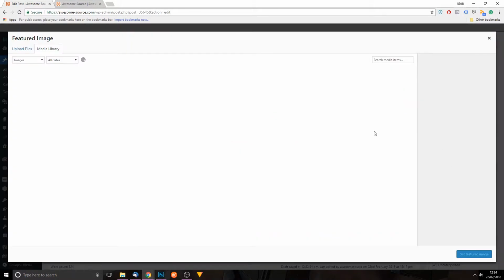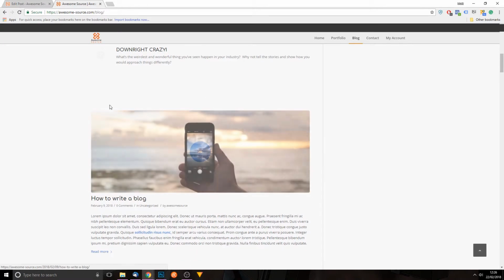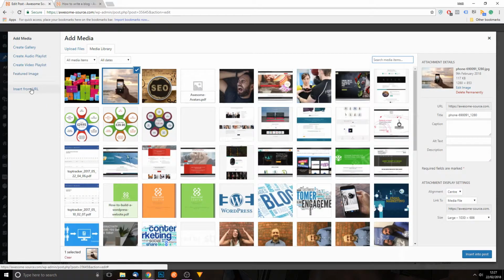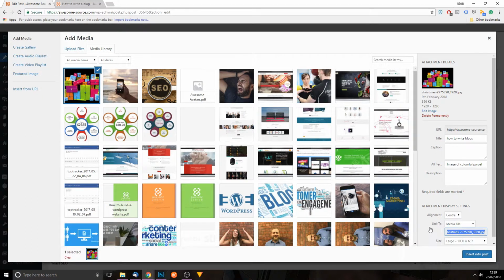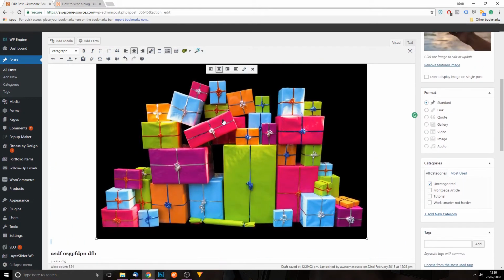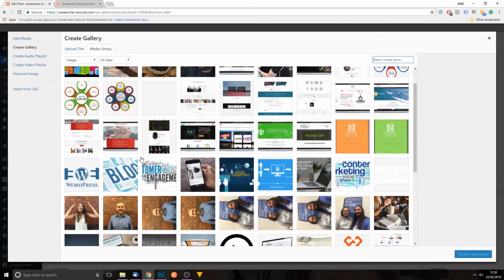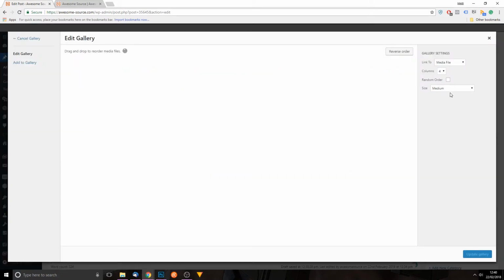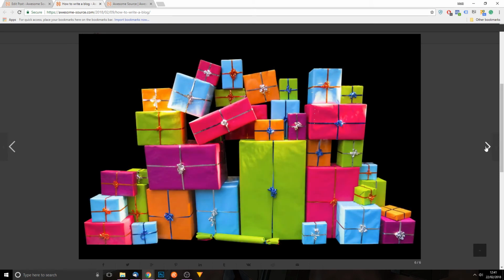Adding images to your blogs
Improve your blogs with images.

it you need any help.